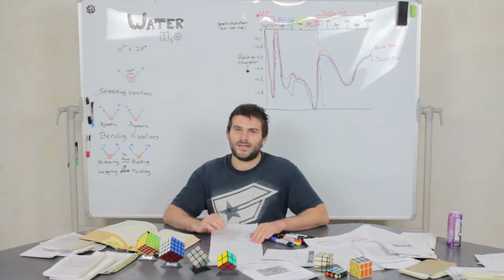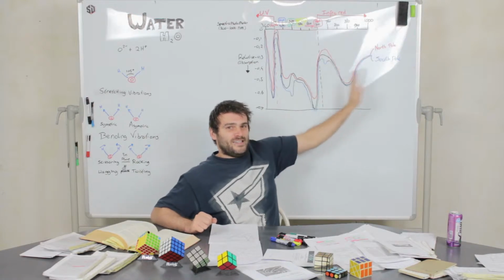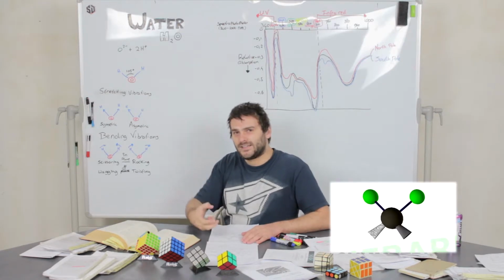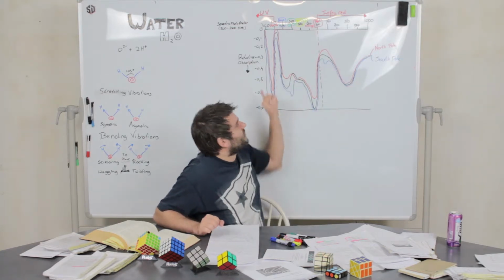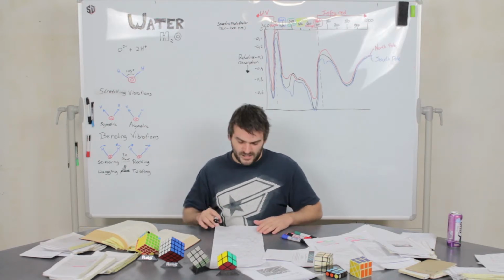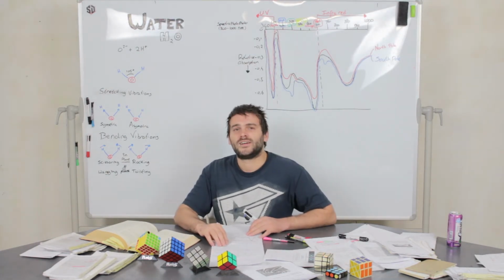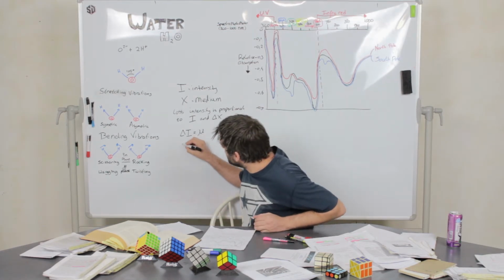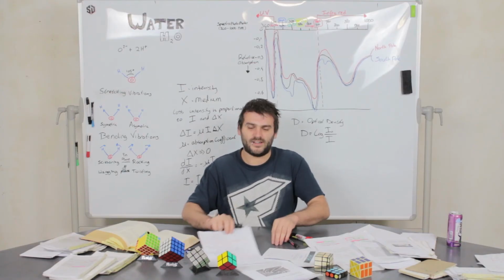About Magnetised water & Molecular vibrations - Æther Physics